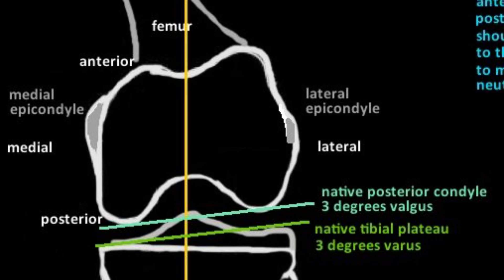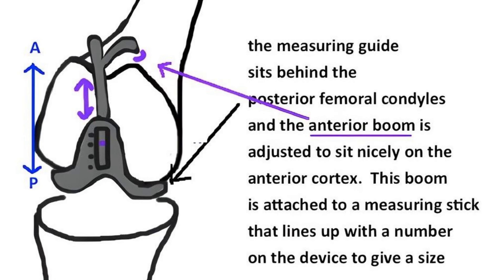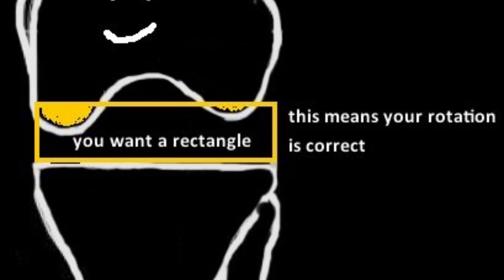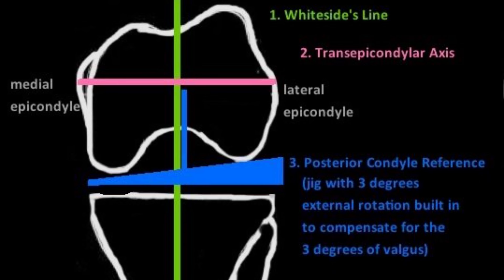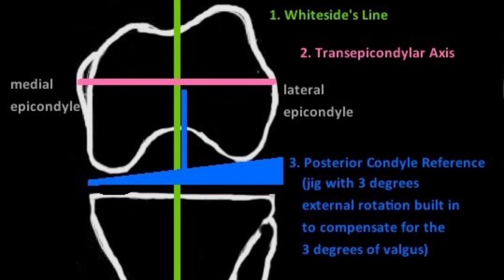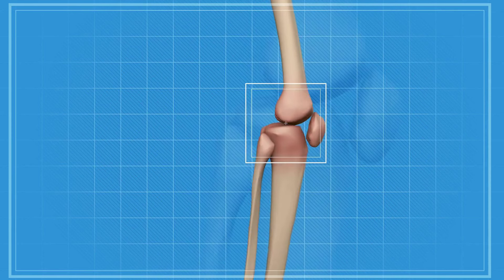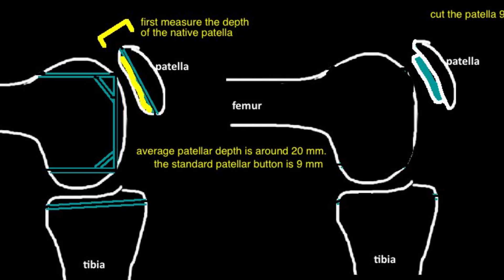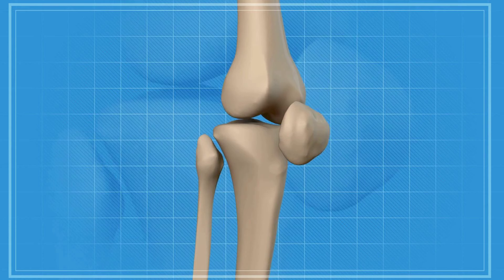Theory of bone cuts for total knee arthroplasty